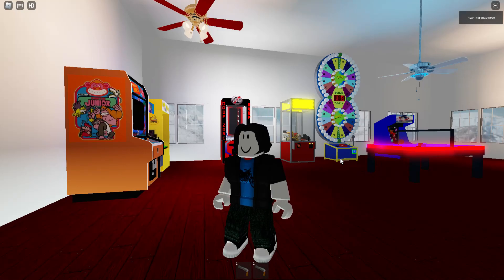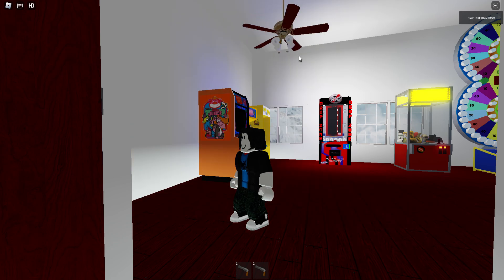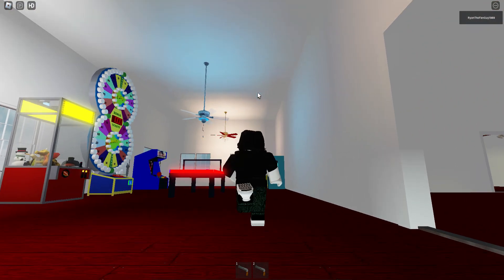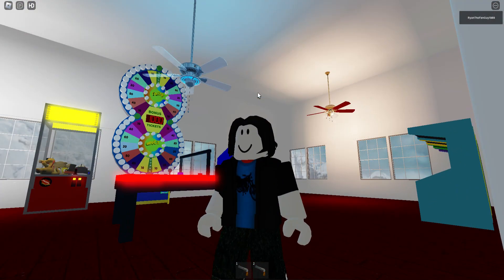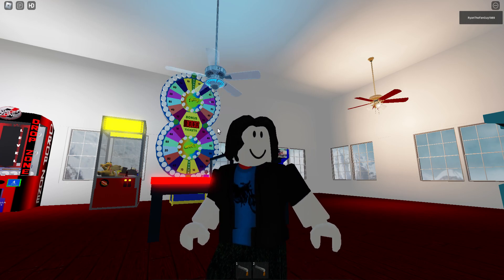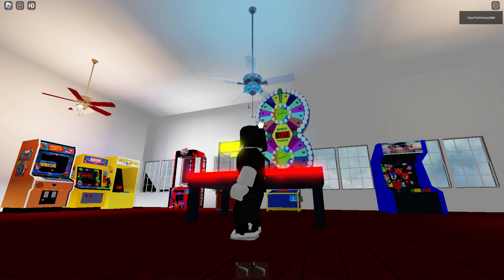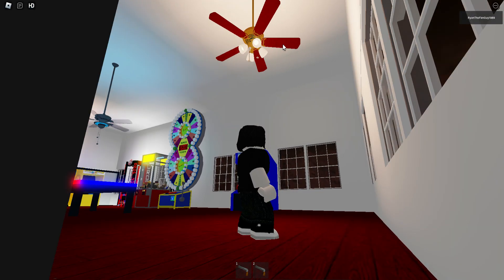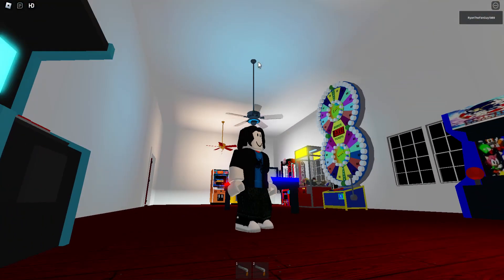Casablanca Mercury and Hampton Bay Cameron ii Plus Ceiling Fans (Roblox)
in the Arcade at Ryan D's mansion

Mercury's designed by Jean Clyde Mason (Who passed away on 8/20/2022)